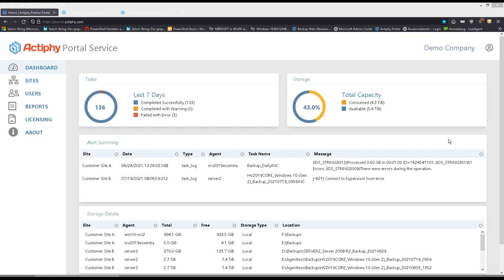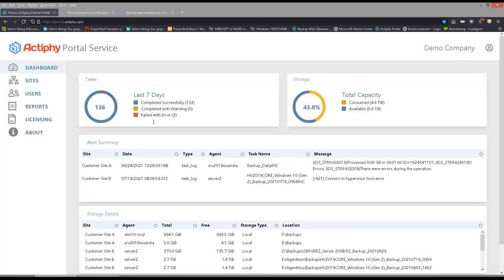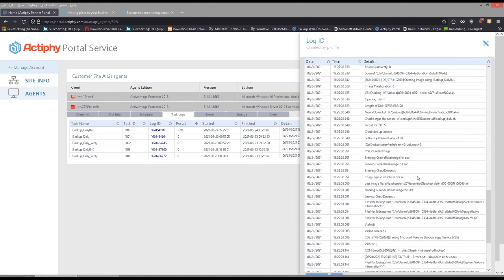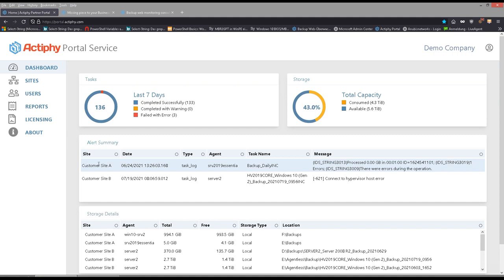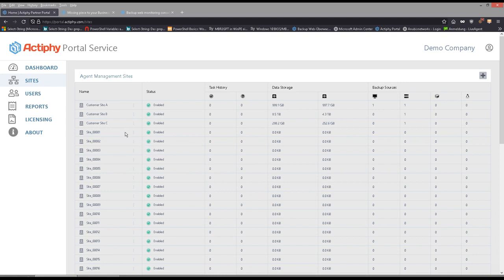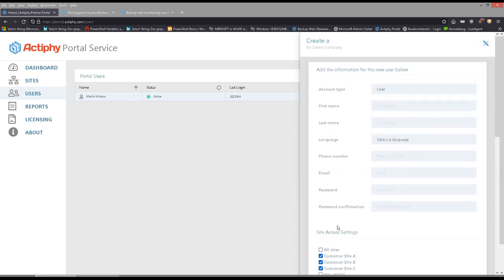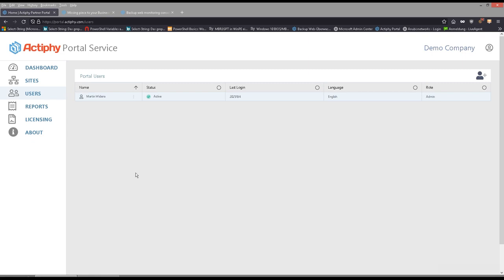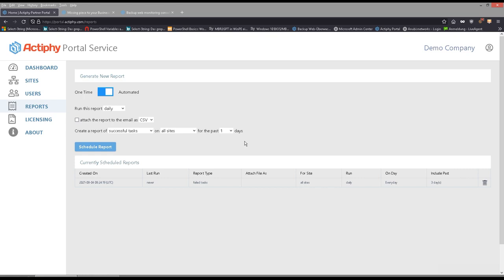How to monitor backups with Actiphy Portal Service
Learn how to use Actiphy Portal Service, our web-based console that allows you to monitor backups of all your machines from a central place, accessible 24/7.
We remind you Actiphy Portal Service access can be requested for free

00:00:00 How to get first access
01:13:09 Dashboard
05:01:26 Sites
05:54:25 User management
08:04:13 Reports
09:02:29 Licence management
09:46:24 Conclusion